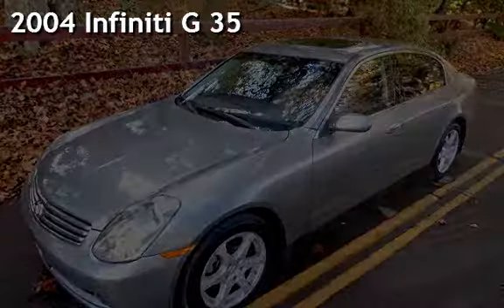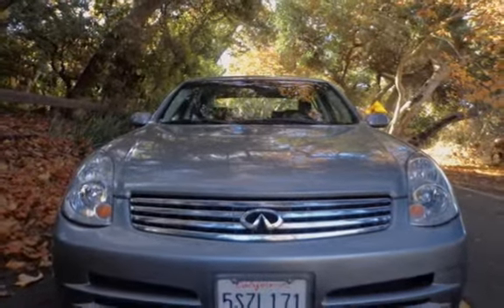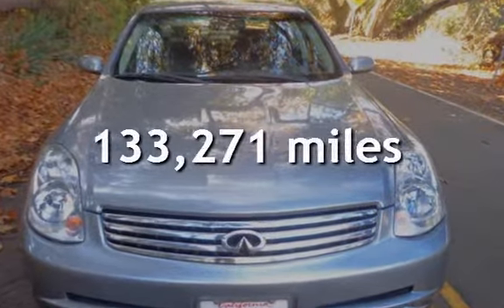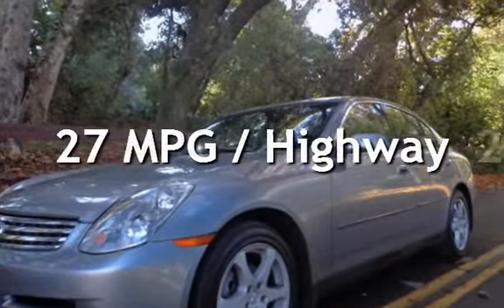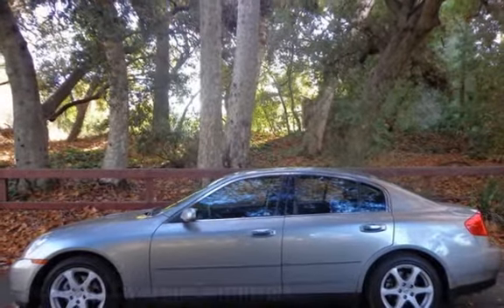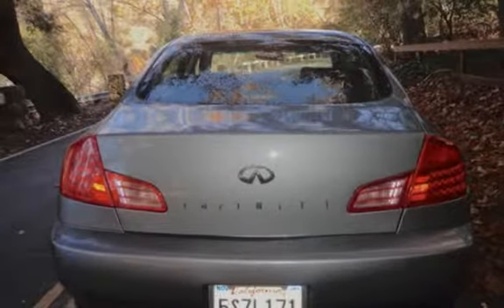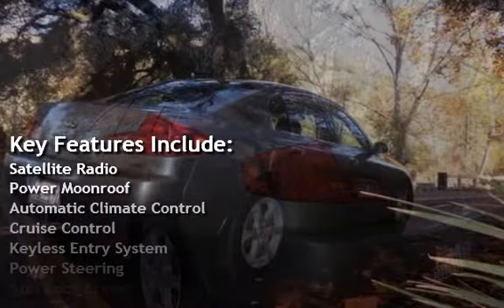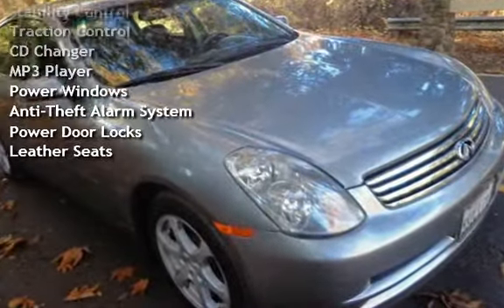2004 Infiniti G 35 for sale in Orange, CA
Sporty car with room for friends and family. Has all matching Falken tires at 60% traction left. The paint has no scratches and the car was fully detailed and pre inspected mechanically. Safety inspection was performed as well. All passing and ready for new owner. Leather is immaculate, soft with excellent care taken. Registered till Nov 2014 will save you money as well. Car drives straight with no alignment issues. The sound system sounds awesome with nice base by premium sound experts. This car will save you time car shopping.